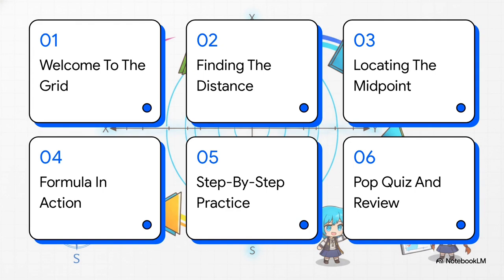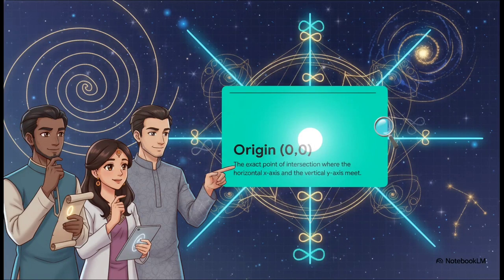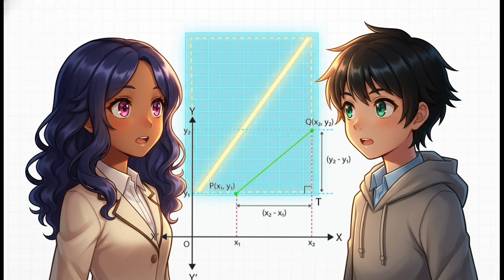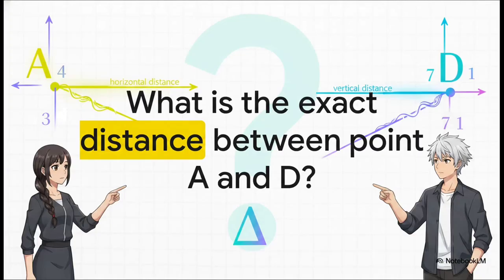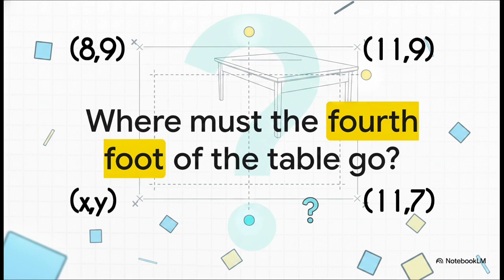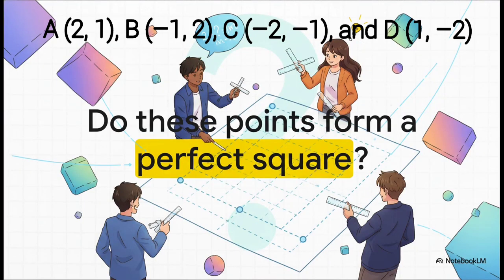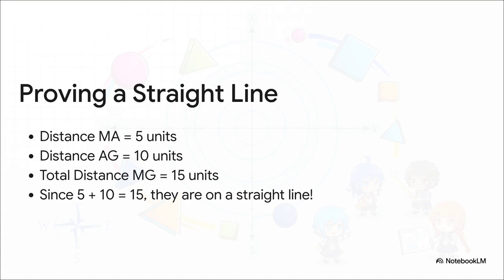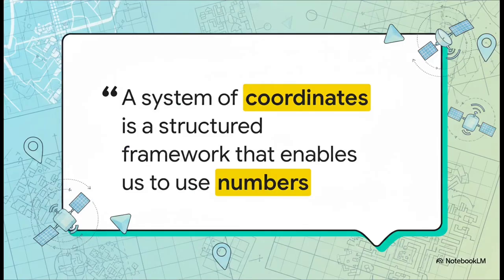Measuring distance:-Pythagoras theorem at work.